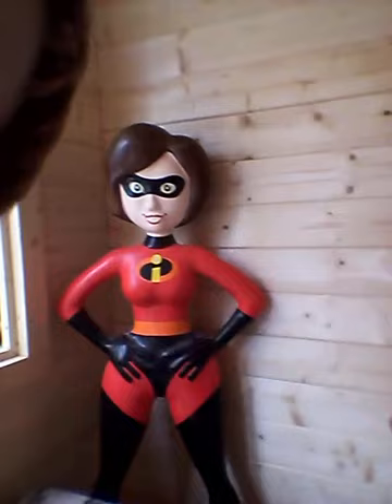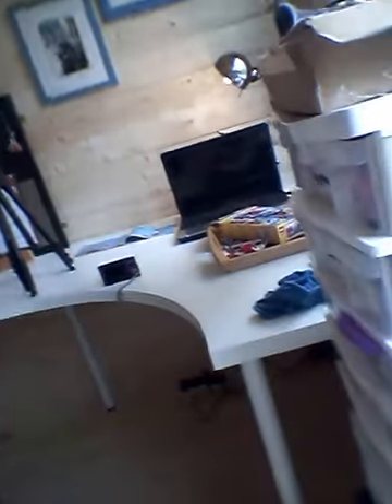A goosed laptop & a wooden structure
Another update vlog for what has been going on in the Stockwell household